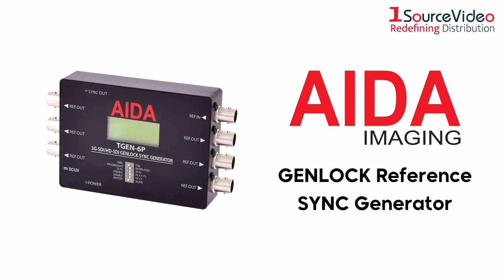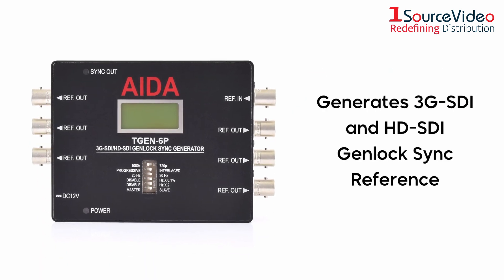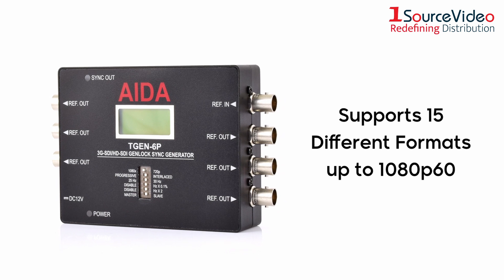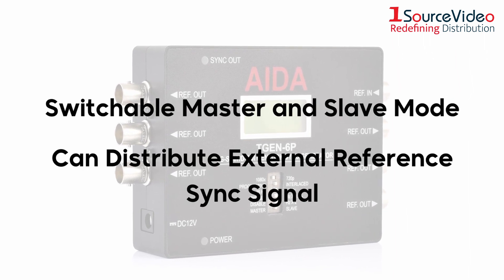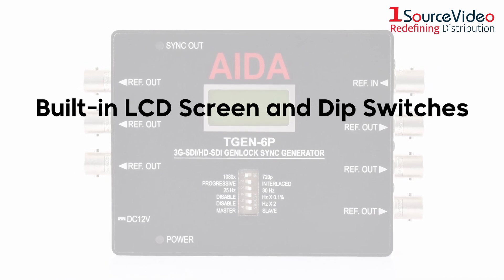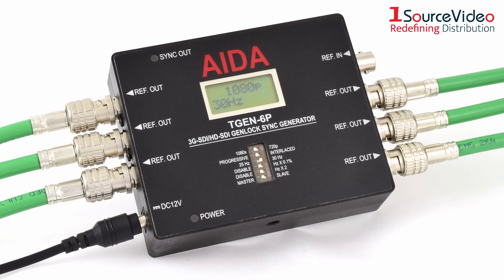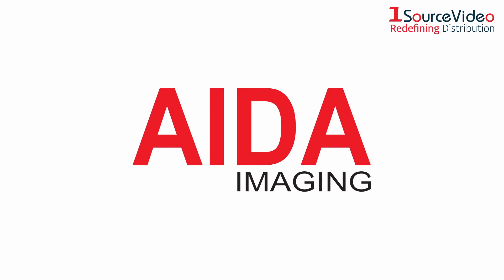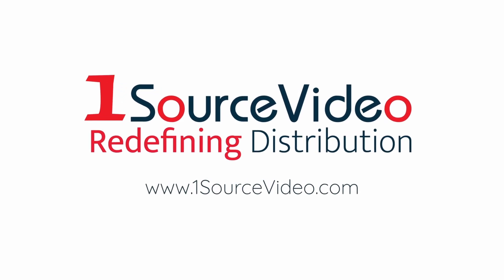Check Out AIDA Imaging's GENLOCK Reference SYNC Generator!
Synchronize all your video sources to one master sync signal with AIDA Imaging's GENLOCK Reference SYNC Generator! The TGEN-6P generates 3G-SDI and HD-SDI Genlock Sync reference, it supports 15 different formats from 720p 25Hz up to 1080p 59.94/60Hz. The TGEN-6P can be operated as Slave mode and distribute external reference Sync signal. TGEN-6P has built-in LCD screen and dipswitches for convenient setting and status checking. Its compact and solid design helps users operate and maintain easily!